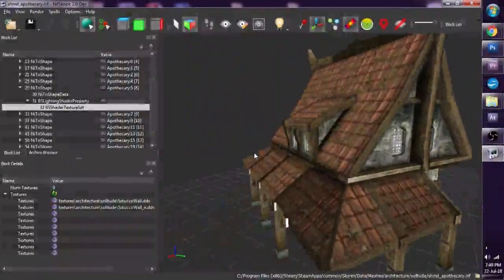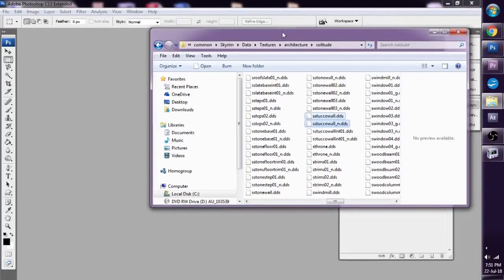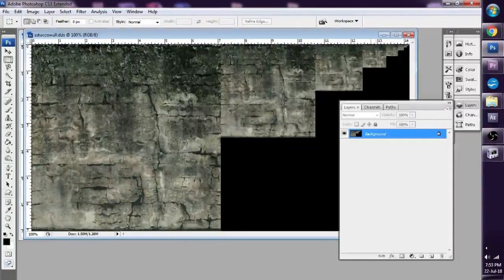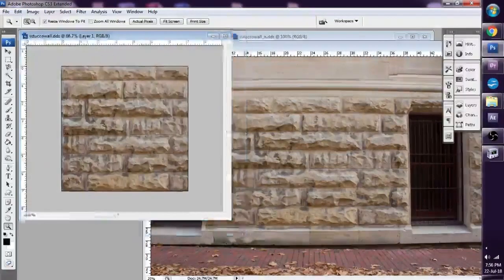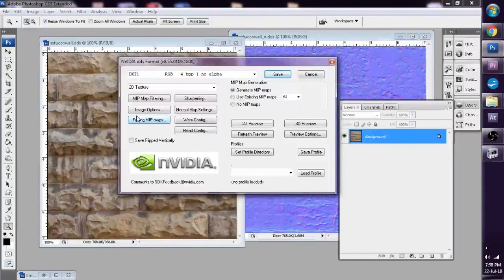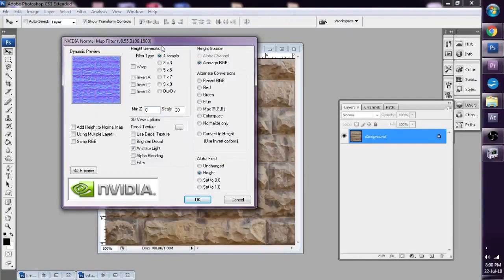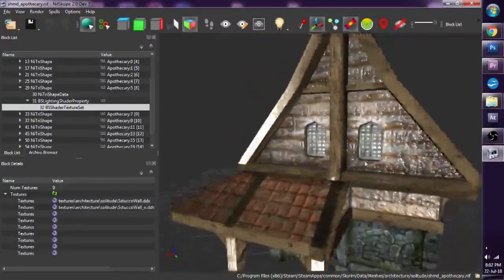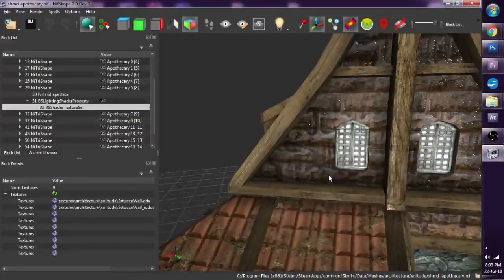How To Edit DDS Files and Normal Maps for Skyrim modding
05 Skyrim Modding Tutorial - How To ReTexture Skyrim 03 - How To Edit DDS Files and Normal Maps

Please Like or Share with others on Social Media so we can all Help Each Other!